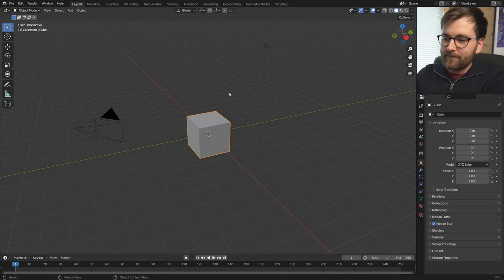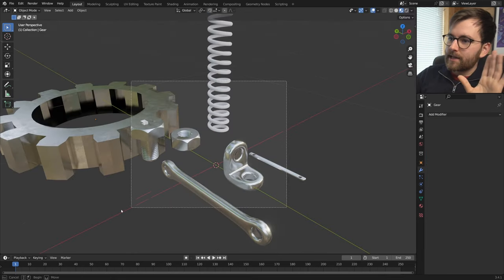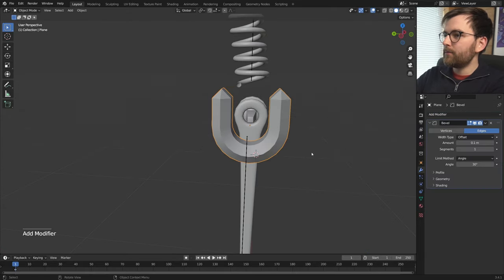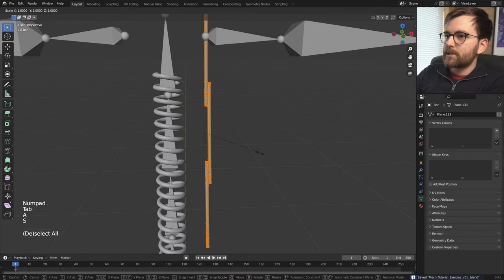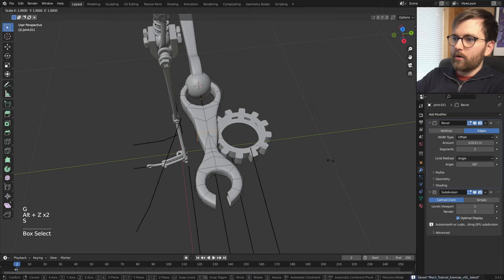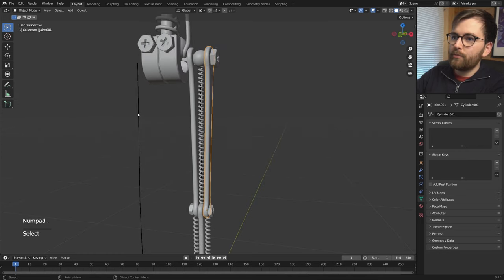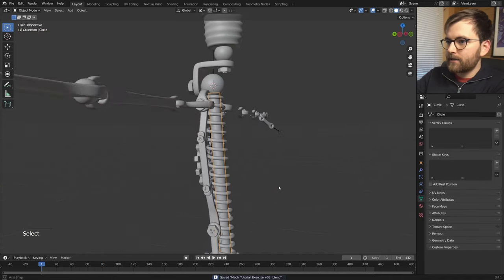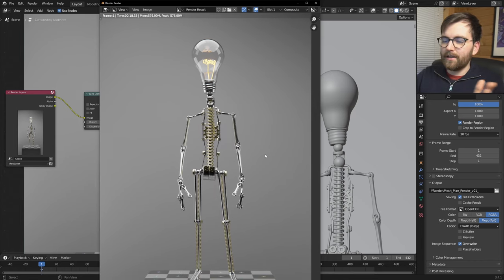Making a Light Bulb Robot From Start to Finish